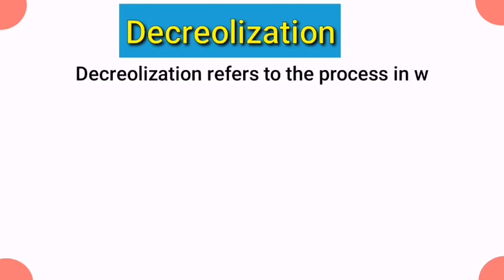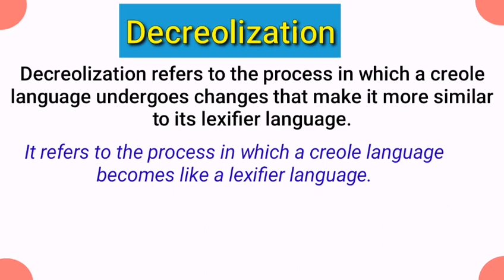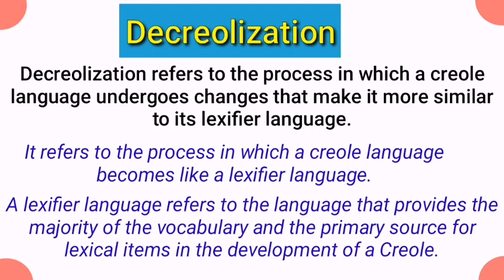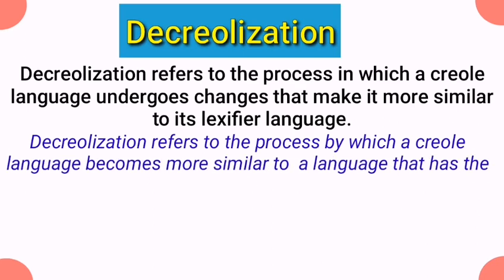Decreolization | What is decreolization? | Decreolization example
The concept decreolization is explained in detail with understandable examples and explanantion.